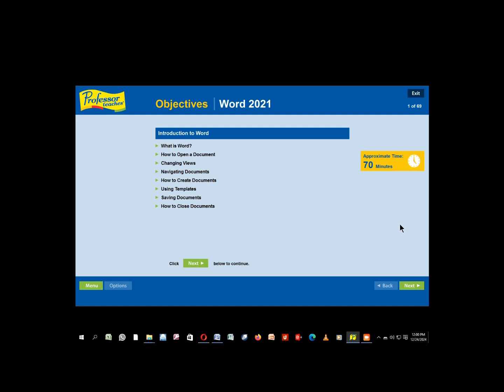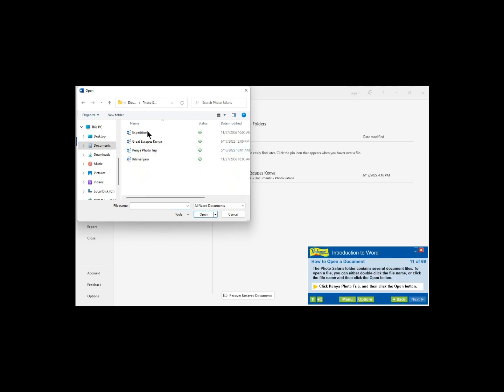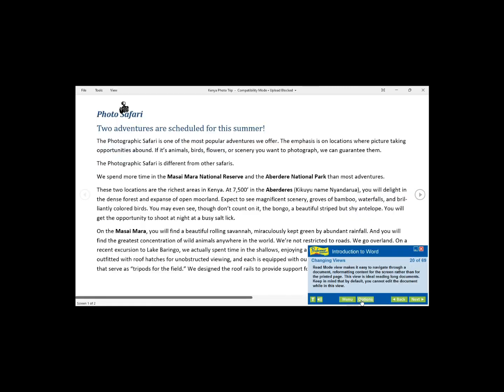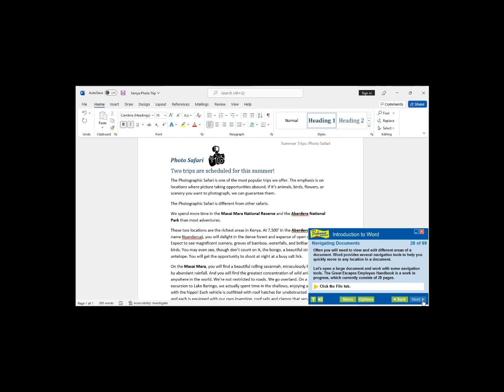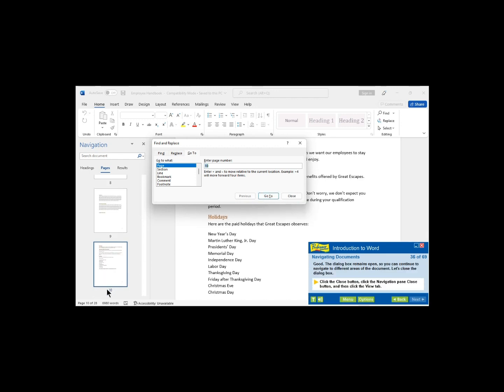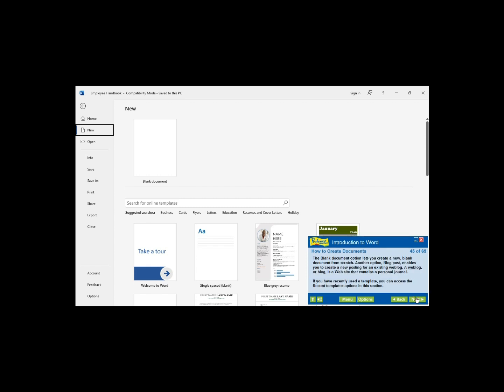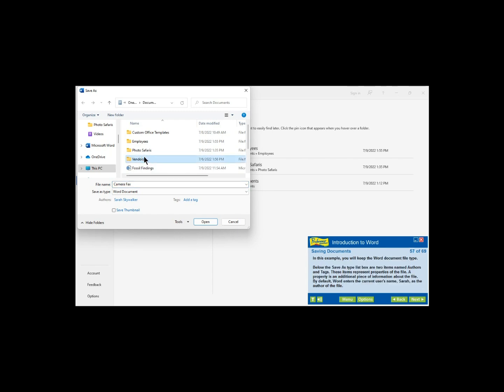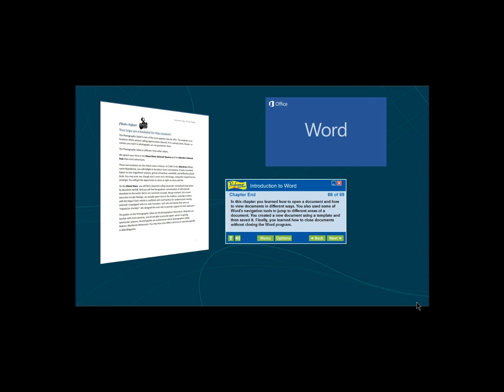INTRODUCTION TO MS OFFICE WORD